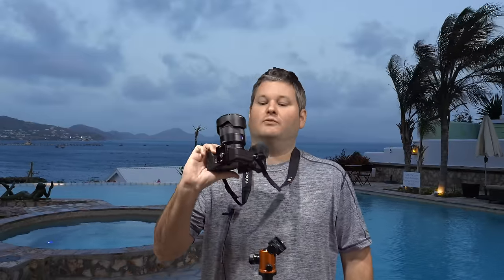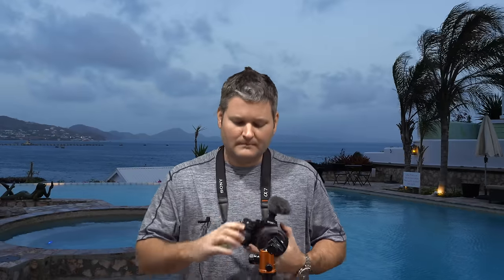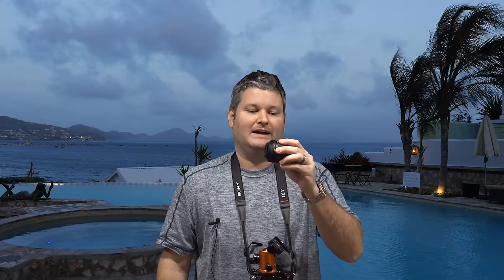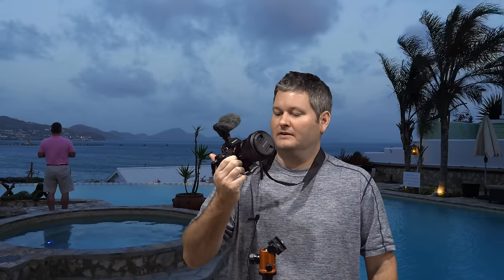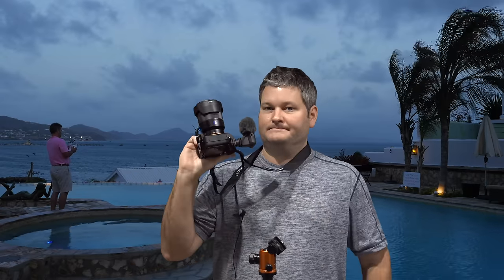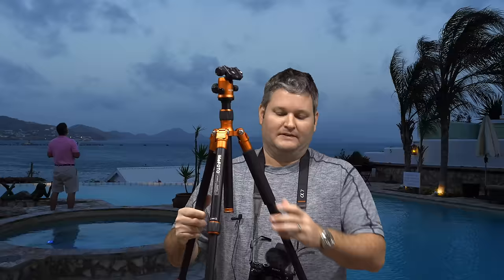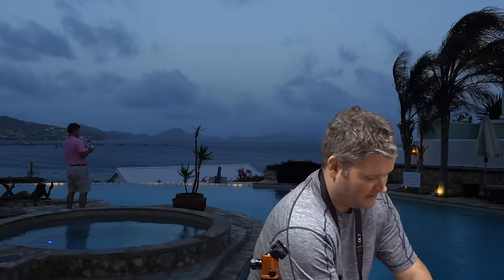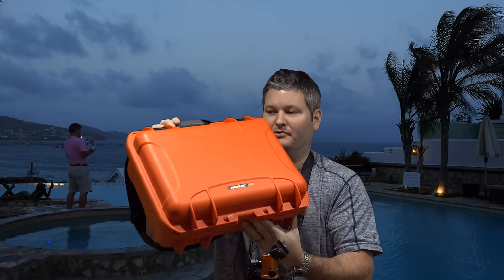IrixGuy's 2016 4K Camera Upgrades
The Sony A7R Mark 2 is the latest camera in the IrixGuy's Adventure Channel arsenal!  It's a 4K interchangeable lens Sony Alpha camera that features an AMAZING 42.2MP!  This is a full-frame camera!  Like other Sony cameras that I have loved, the video and photo quality in AUTO mode is great!  I've experimented with the GH4 and other 4K cameras but my results were either hit or miss, due to manual mode.  The A7RII is a natural upgrade for me from the Sony RX10MII.  Since it's an interchangeable lens camera, I can use a lens that is the best fit for the filming location.  Also in the future (unless Sony changes their lens mount) I should be able to use these lenses with future Sony Alpha camera bodies.  From my experience, the Carl Zeiss lenses produce razor-sharp results for photo and video.